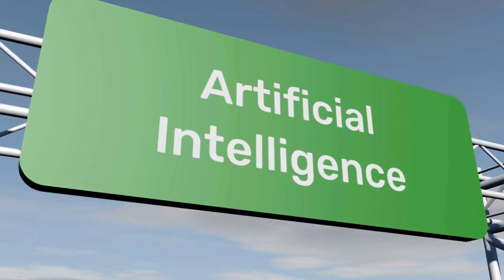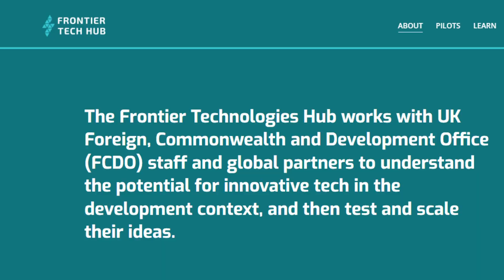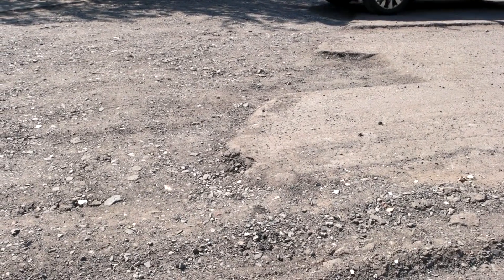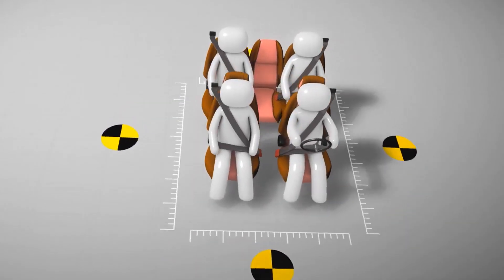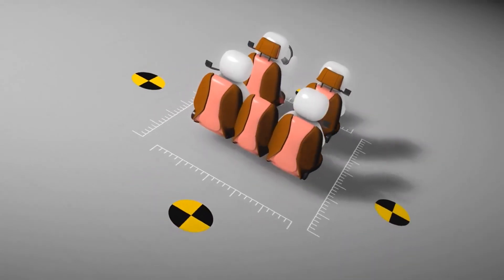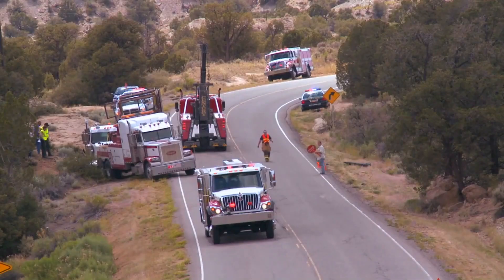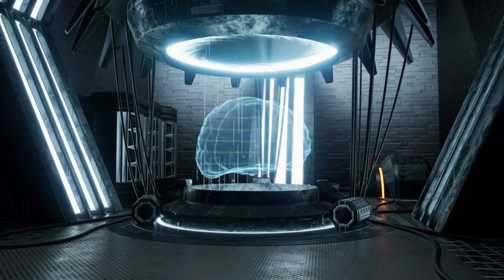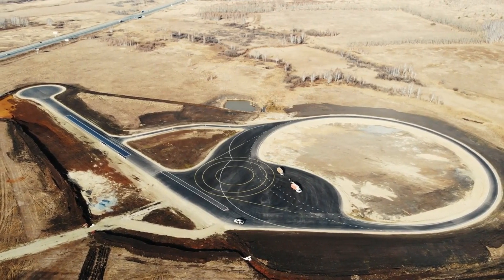Auto AI: Analyzing Road Conditions with Artificial Intelligence | Advanced Tech Insights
Unlock the future of road analysis with Auto AI - harnessing cutting-edge algorithms for safer journeys. Join us as we explore how artificial intelligence transforms transportation efficiency and road safety.